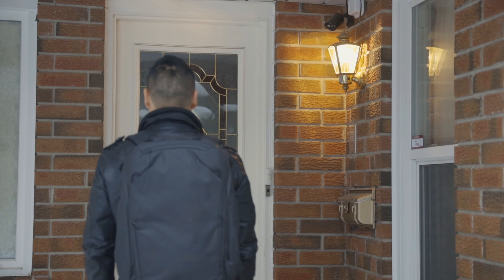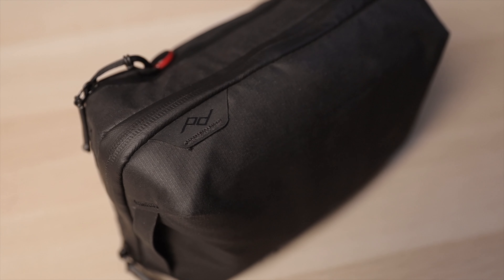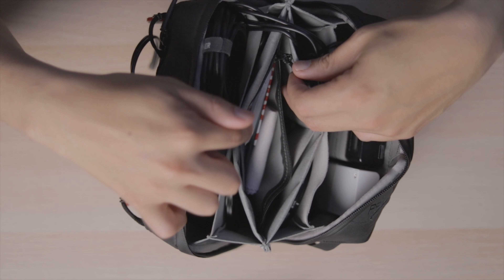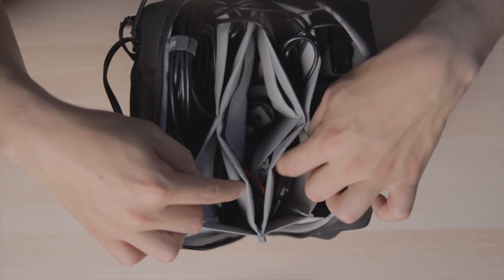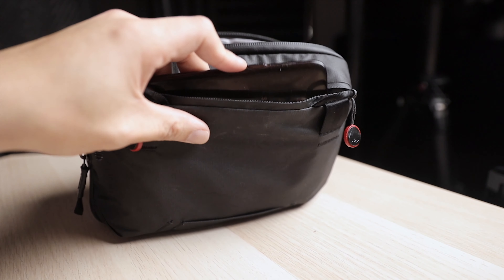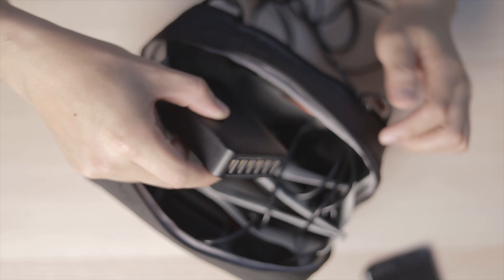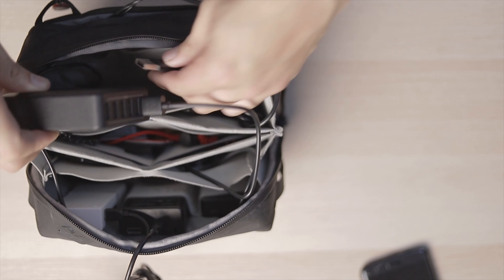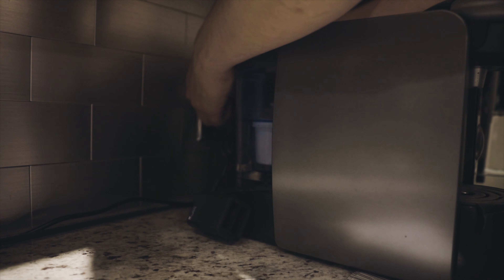Turn your Peak Design Tech Pouch into a POWER STATION!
I've been using the Peak Design Tech pouch for a year and have fallen in love with it.  The origami style dividers keep everything extremely organized and tidy.  Charging batteries on the go has never been easier.

Canada:
Rav Power 6 port usb
Anker usb cables
Universal World wide adapters